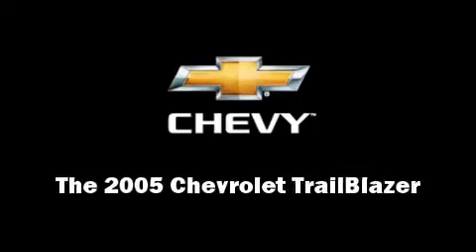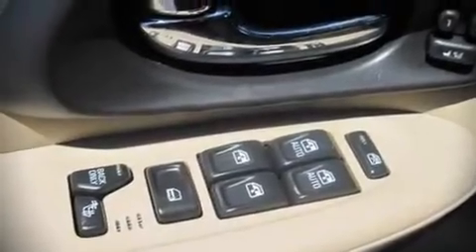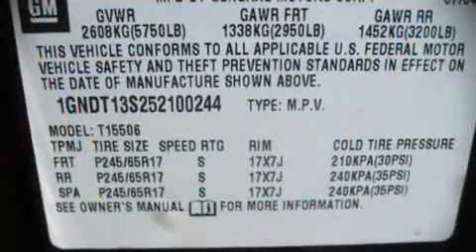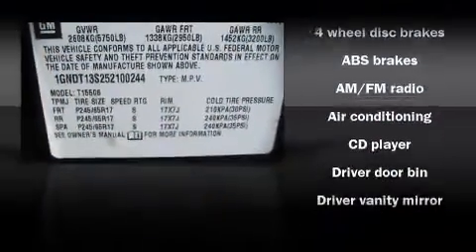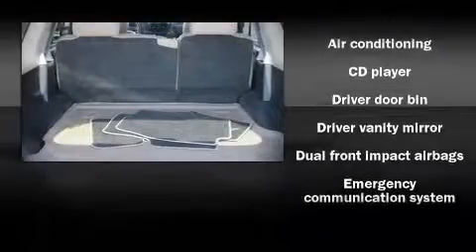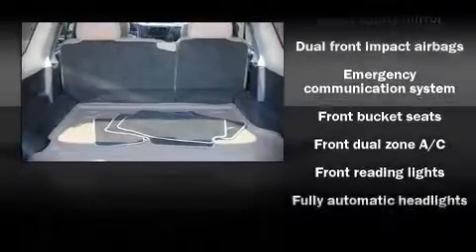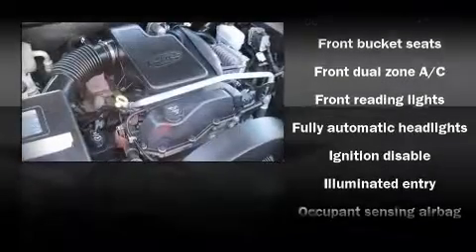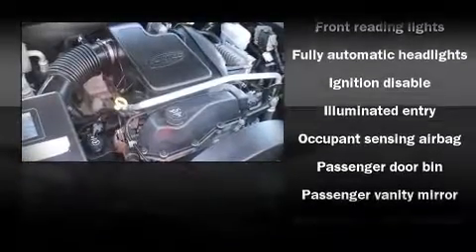2005 Chevrolet TrailBlazer SUV in St. Louis, MO 63011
13980 Manchester Rd.

Take command of the road in the 2005 Chevrolet TrailBlazer. It features an automatic transmission, 4-wheel drive, and a refined 6 cylinder engine. Fuel economy of 20 miles per gallon on the highway proves this vehicle's efficiency, saving you money at the pump. Top features include a split folding rear seat, front bucket seats, tilt steering wheel, power windows, and air conditioning. Chevrolet ensures the safety and security of its passengers with equipment such as: Dual front impact airbags, ignition disabling, and 4 wheel disc brakes with ABS. Our team is professional, and we offer a no-pressure environment. Please don't hesitate to give us a call.